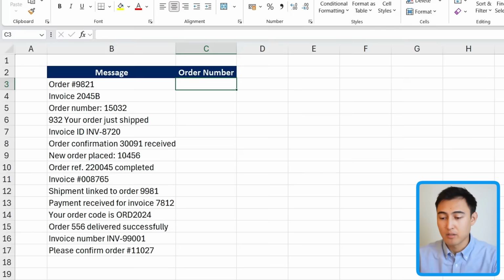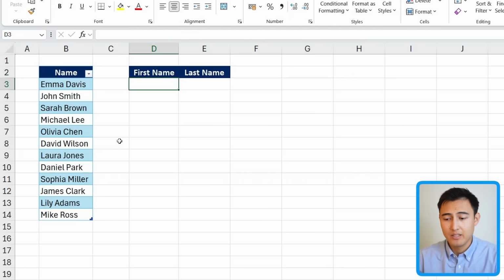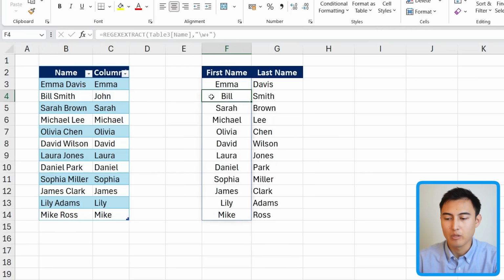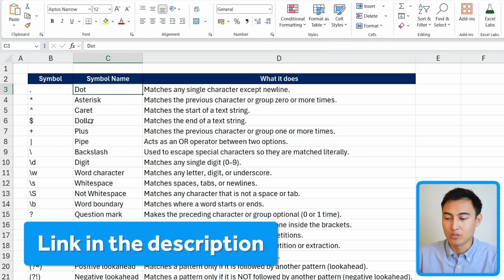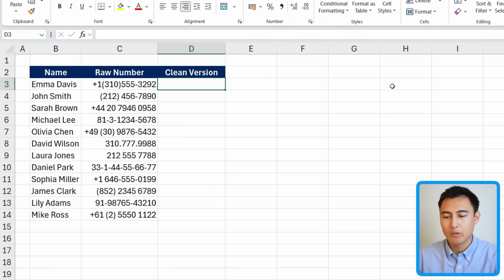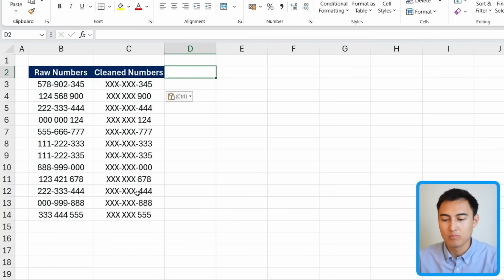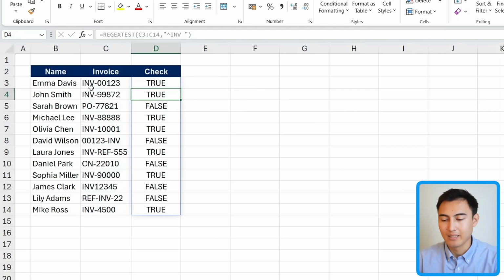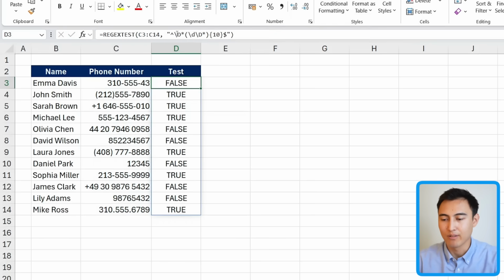Stop Ignoring REGEX: Every Analyst Should Know This Feature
REGEX Functions in Excel (REGEXEXTRACT, REGEXREPLACE, REGEXTEST).

In this video, you learn how to use REGEX functions in Excel. These include regexextract, regexreplace, and regextest. Instead of using functions like LEFT, FIND, or SEARCH to clean data in excel, using regex is much more versatile and customizable. For example, you can extract email addresses from any sentence, mask sensitive numbers with X's, and even check if phone numbers have exactly 10 digits. In this video you'll learn the REGEX syntax as we go over 8 separate examples including extracting numbers and text, replacing words and special characters, and testing whether certain criteria is true.

Chapters:
0:00​ -​ REGEX EXTRACT
4:58​ - REGEX REPLACE
9:00​ - REGEX TEST